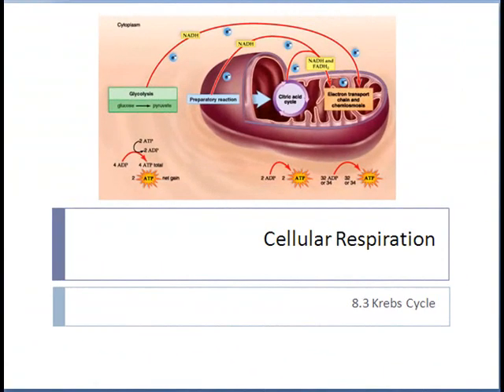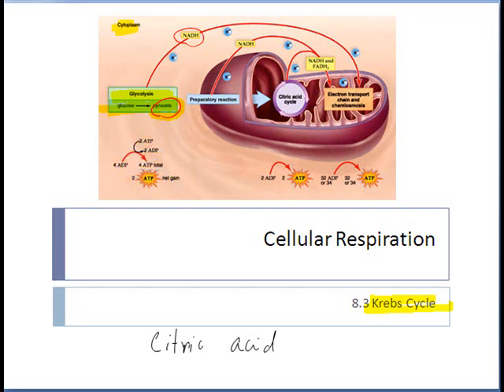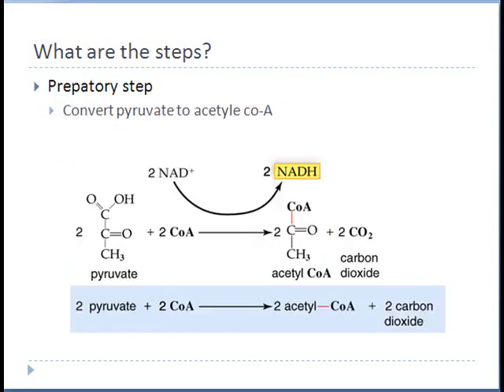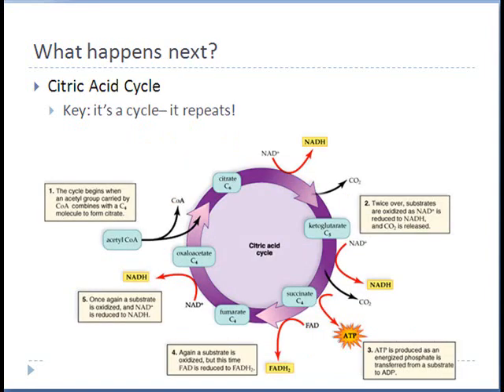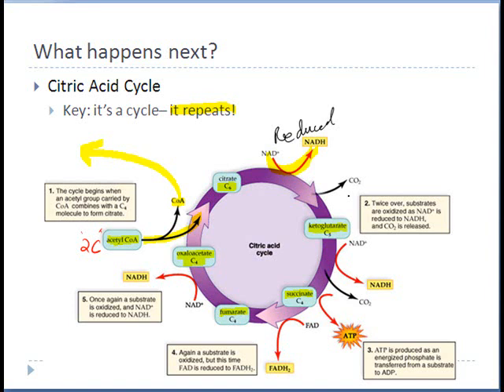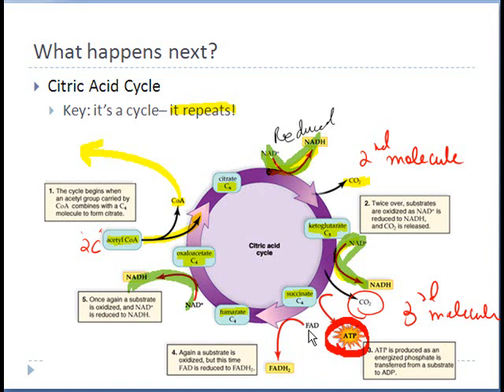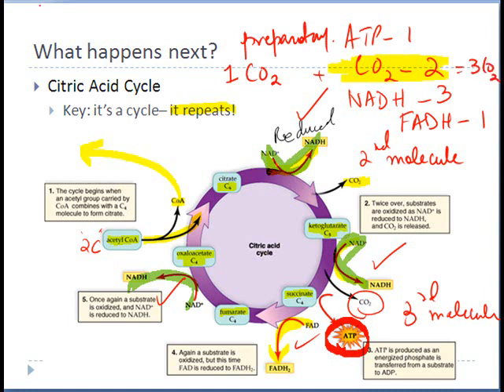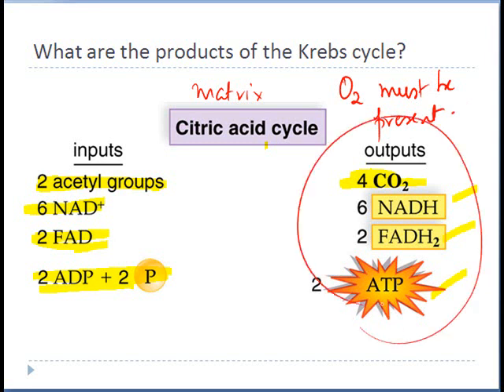8 3 cellular respiration